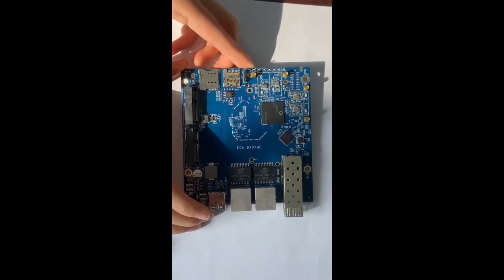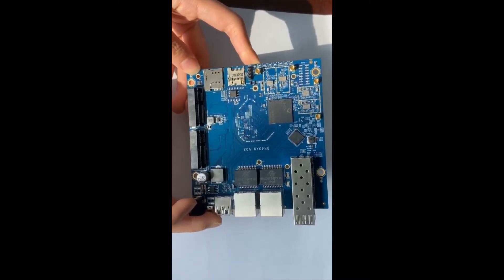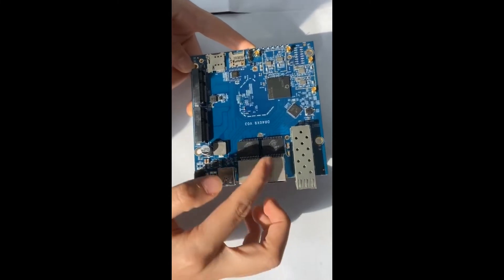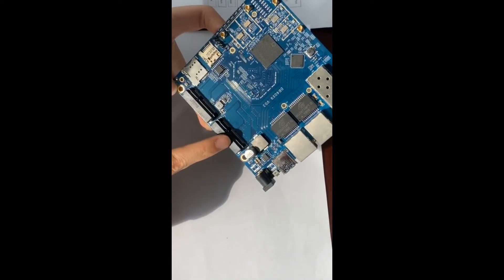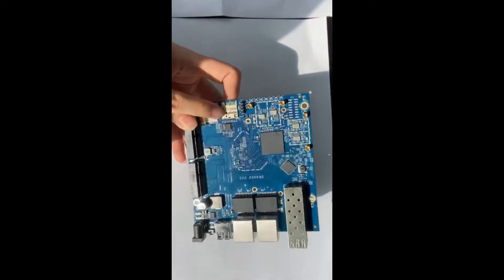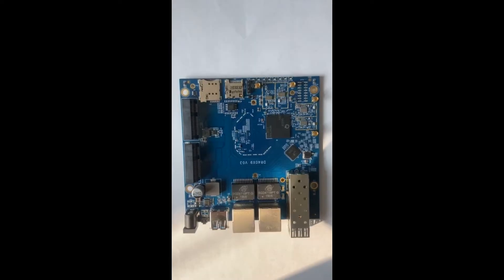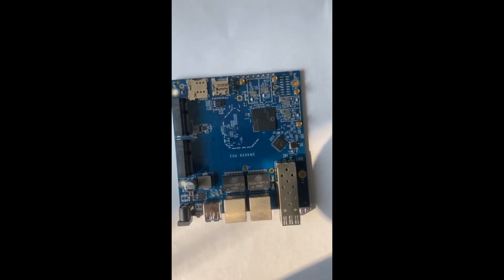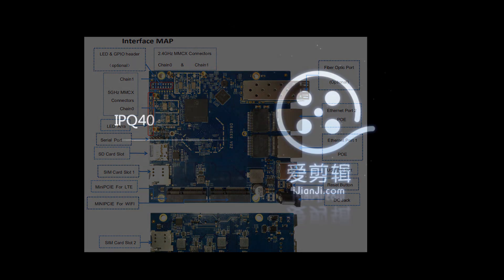(Qualcomm IPQ4029)DR4029: 802.11ac Wave2 2x2 2.4Ghz, 2x2 5Ghz, High Power,wireless,wifi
DR4029 based on QCA4019/QCA4029 chipset is an enterprise wireless module integrated with 2x2 5G high power Radio module and 2x2 2.4G high power Radio module designed specifically to provide users with mobile access to high-bandwidth video streaming,voice, and data transmission for office and challenging RF environment in factories, warehouses establishment.
Our DR4029 multi-functional & high power:
1)Two 10/100/1000Mbps Gigabit Ethernet Ports & POE
2)Nand: Flash 1Gbit~4Gbit
3)DDR: 2Gbit~4Gbit
4)Support 5MHz/10MHz/20MHz/40MHz/80MHz Bandwidth
5)Frequency range is 2.412GHz~2.482GHz，4.92GHz~5.885GHz
6)the MAX outputpower is 30dbm for 2.4Ghz and 30dbm for 5.8GHz